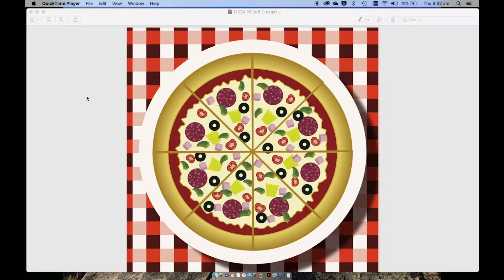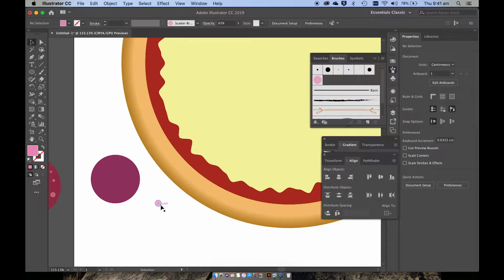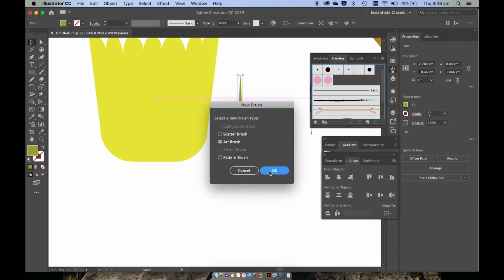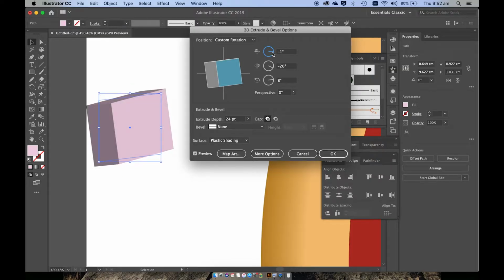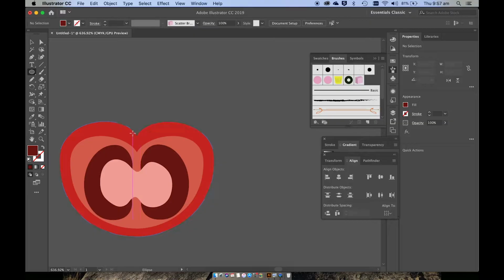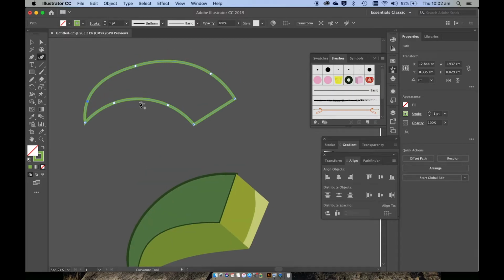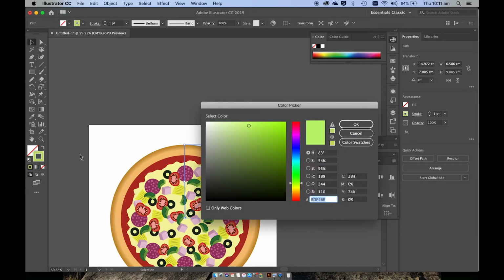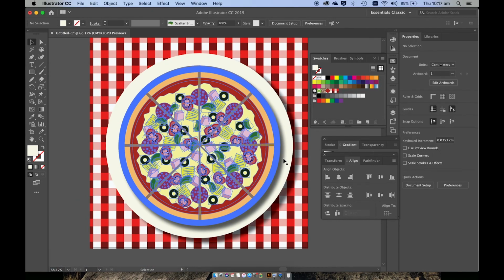Adobe Illustrator PIZZA TUTORIAL | Beginner Tutorial | Illustrator Basics | Custom Brushes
Make a delicious pizza using Adobe Illustrator! Make your toppings and turn them into custom brushes.This tutorial is suitable for beginners.